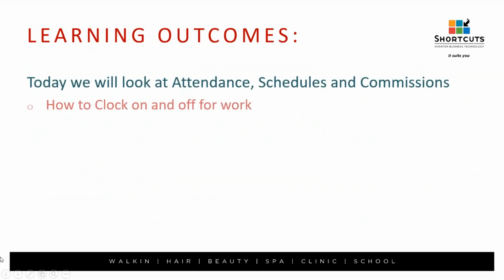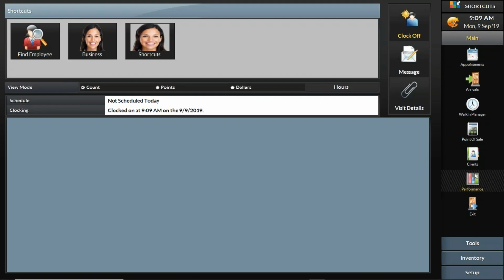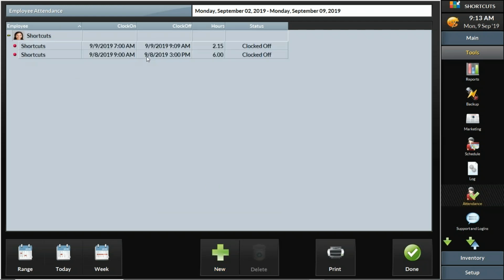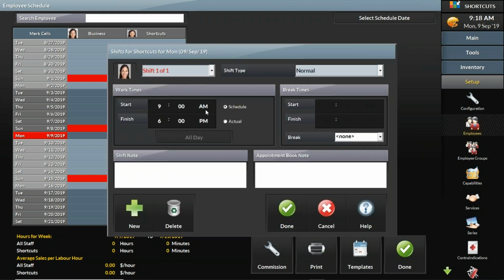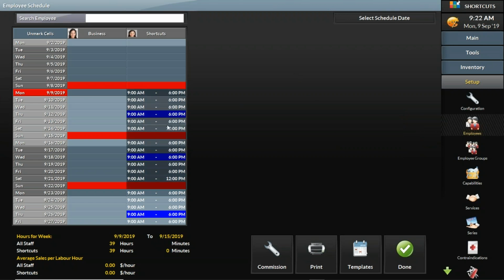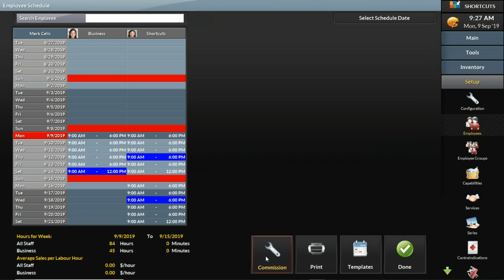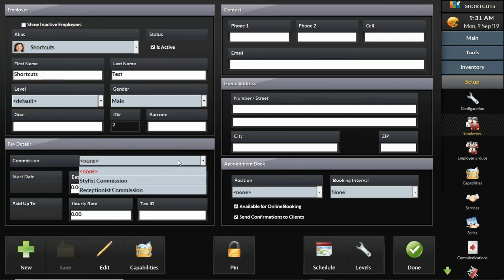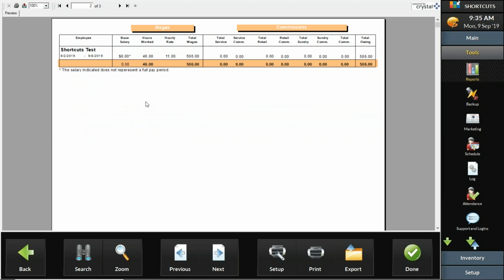Online Class Round 2: Employee Attendance, Schedules and Commission